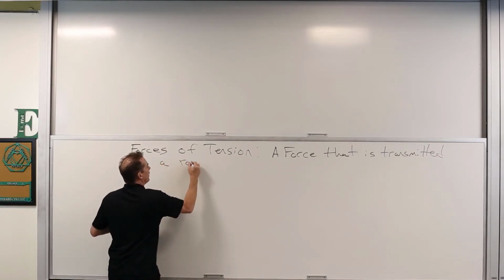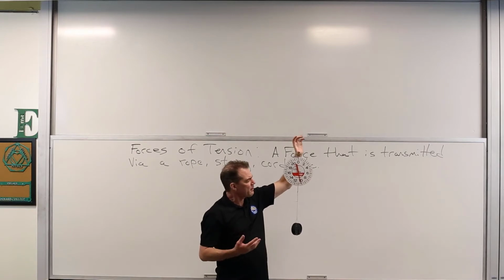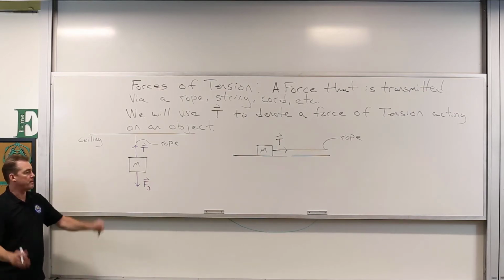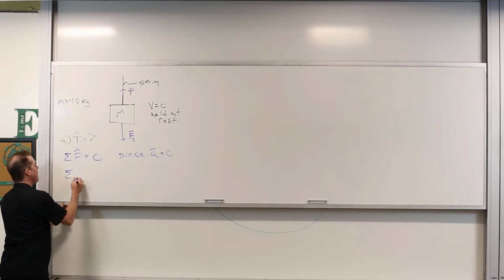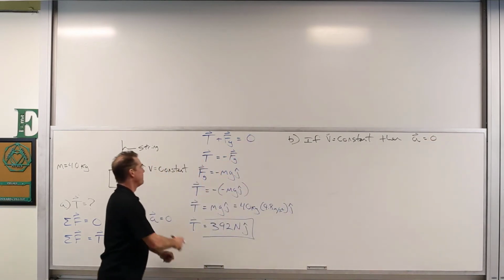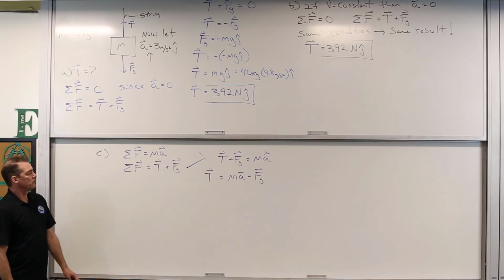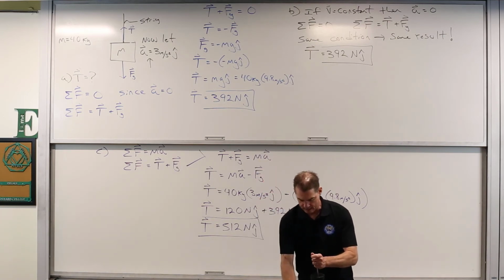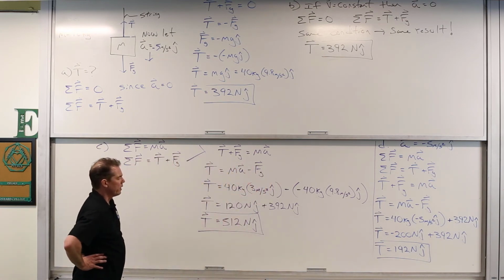Forces of Tension and a Solved Problem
Lecture Material on forces transmitted via ropes, string, cord, etc. as well as a solved problem looking at under the action of a force of tension.